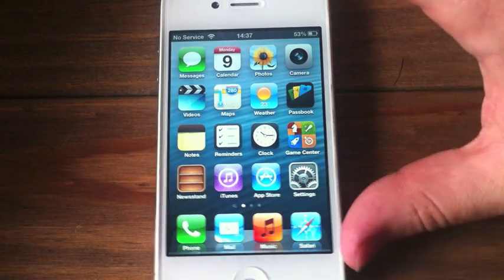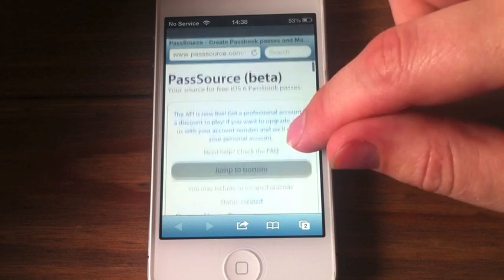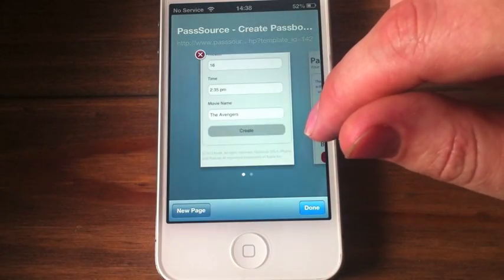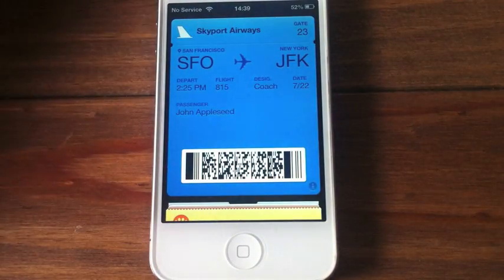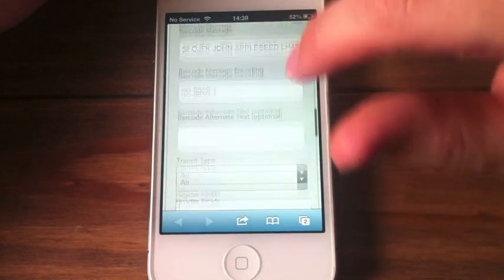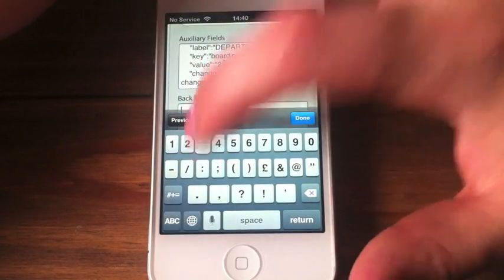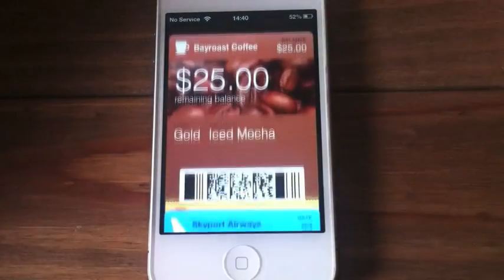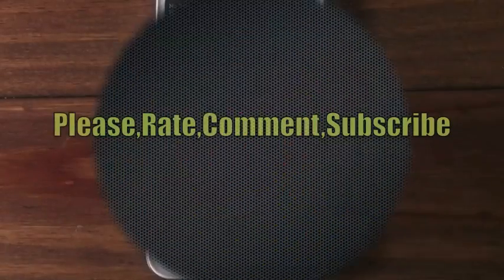IOS 6 Passbook App Demo And Tutorial iOS 6 Beta 2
This video is a demo of passbook and how it will work in ios6 that will be released in the fall.this will be a fantastic app when its out being able to store your store cards and boarding passes in one place will be great.